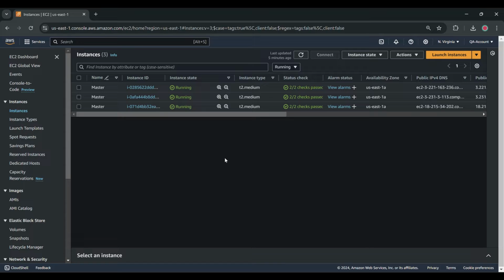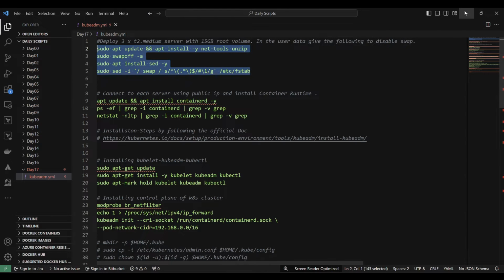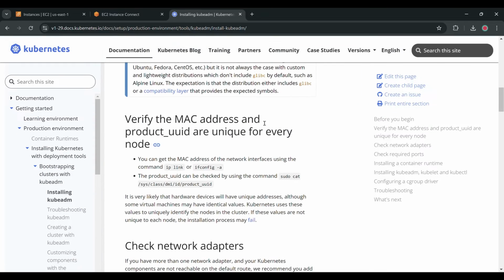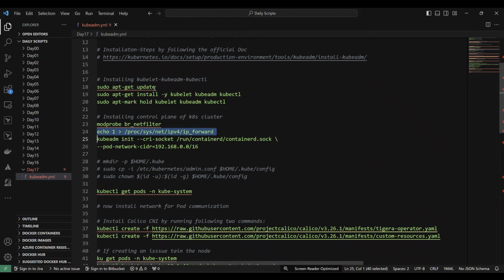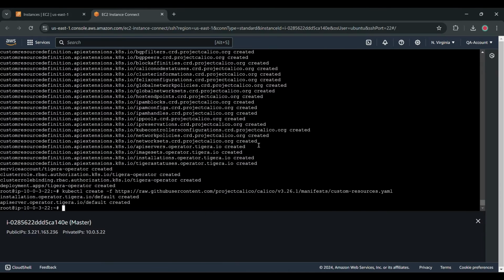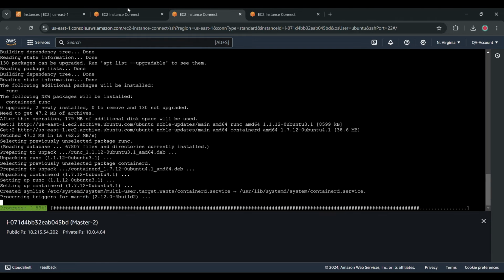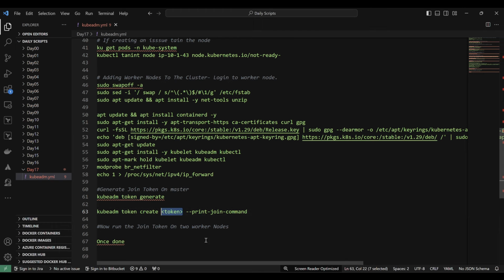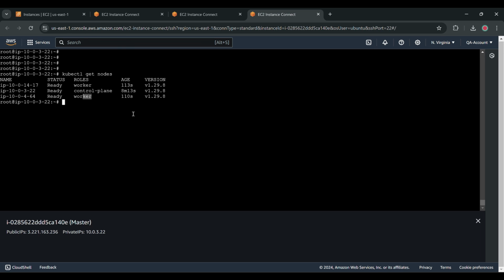Kubernetes cluster with kubeadm in 10Min.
In this tutorial, we walk through the process of setting up a Kubernetes cluster using kubeadm on AWS EC2 instances. We'll deploy 3 t2.medium servers, disable swap, install the container runtime, and initialize the Kubernetes control plane. You'll learn how to add worker nodes to the cluster and set up pod networking using Calico CNI. By the end of this video, you'll have a fully functional Kubernetes cluster ready to run your applications.

If you're looking to master Kubernetes deployments, this step-by-step guide will give you all the knowledge you need.